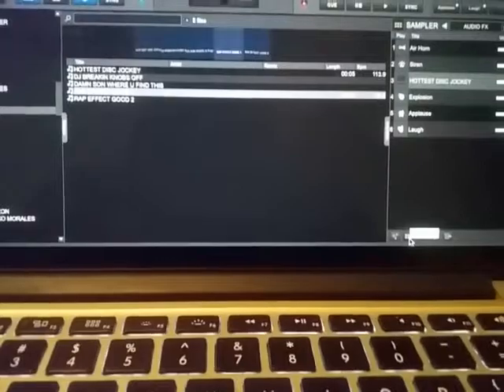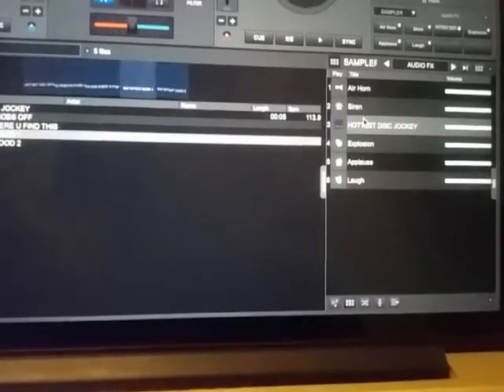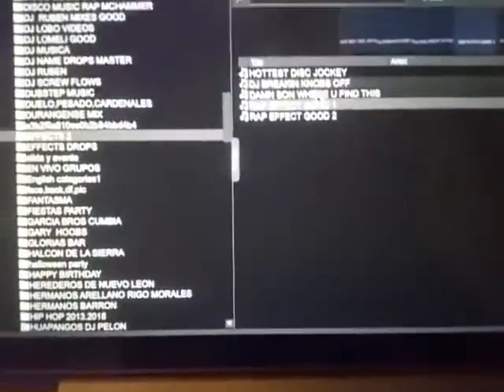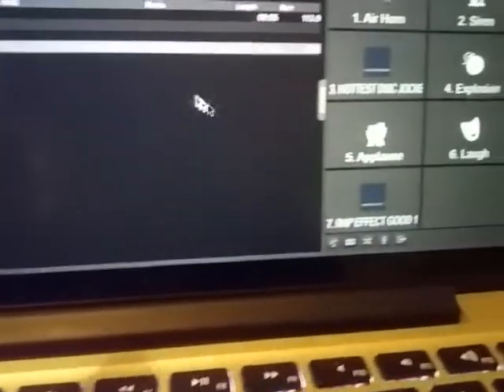How to install effects on vdj 8 with sx2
Installing effects on vd8 with any controller ddj sx2 virtual dj 8